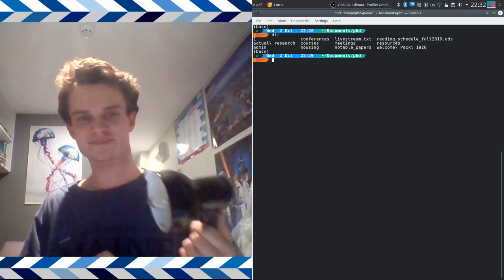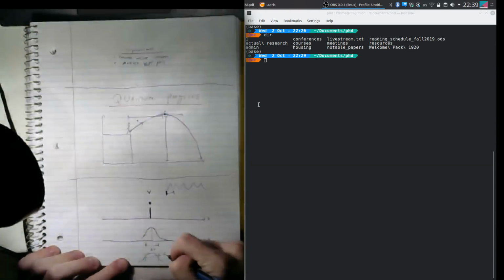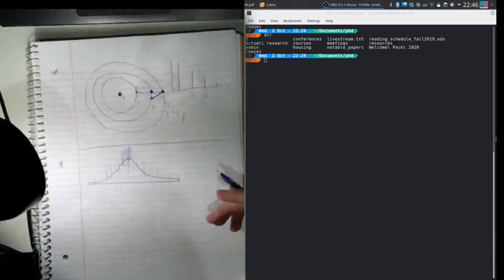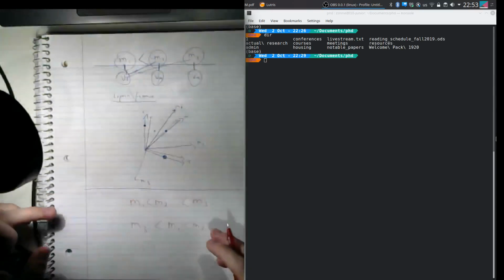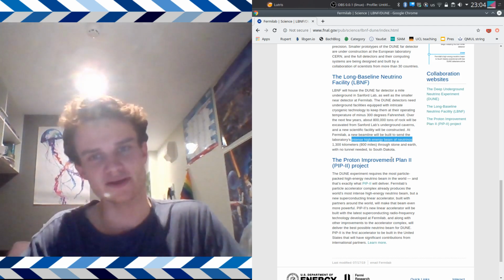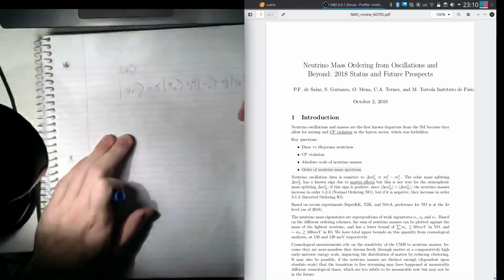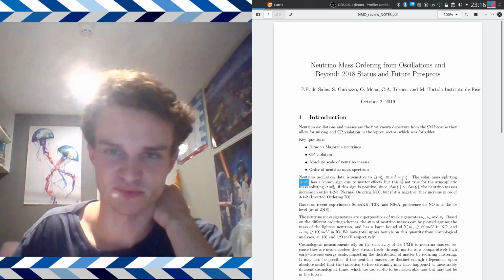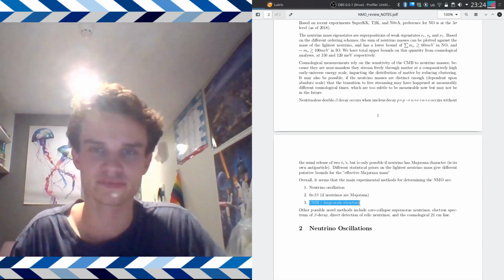Week 1: Neutrinos are Weird Little Dudes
Today I'm going to talk about one review of recent developments in neutrino-mass physics I've started reading, and then live-read (some of) my first assigned paper "A Global Bayesian Analysis of Neutrino Mass Data". You can also meet my new plant!